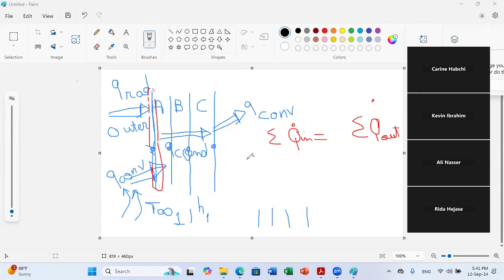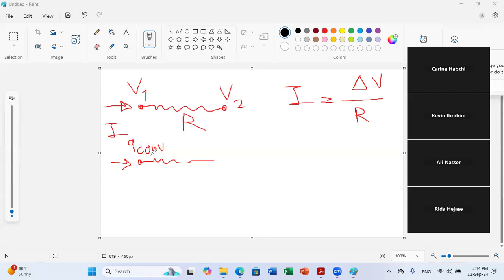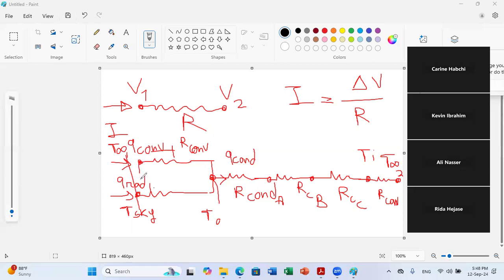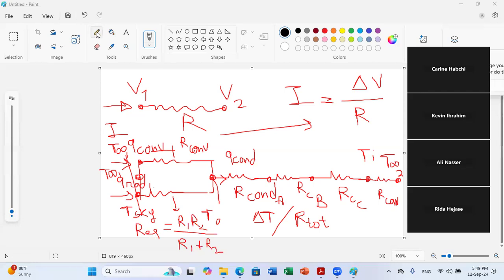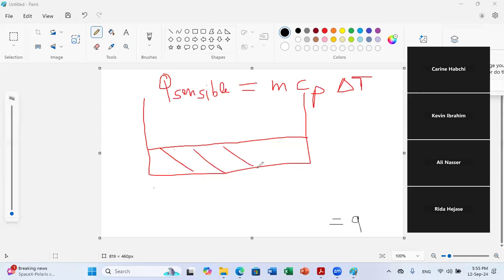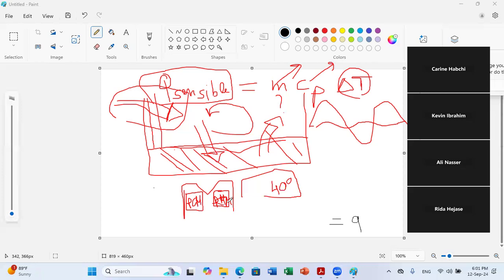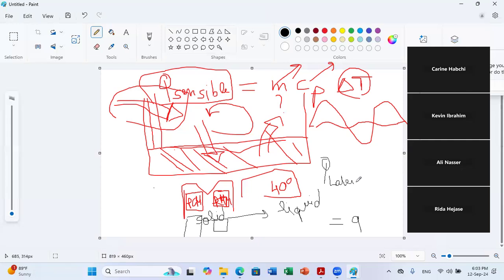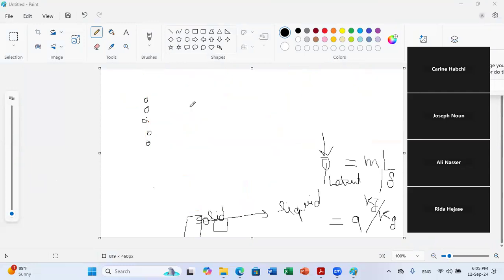Applications of heat transfer to ENST